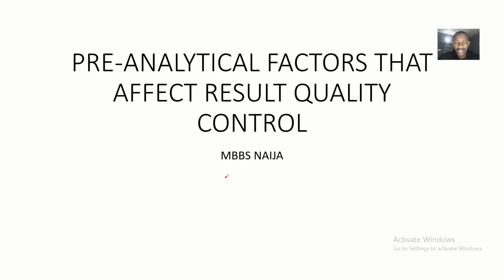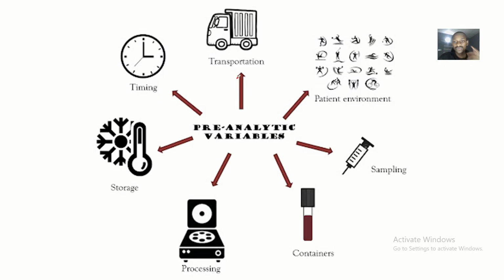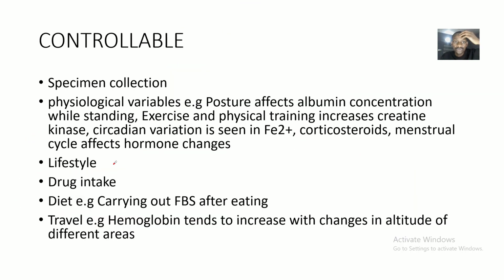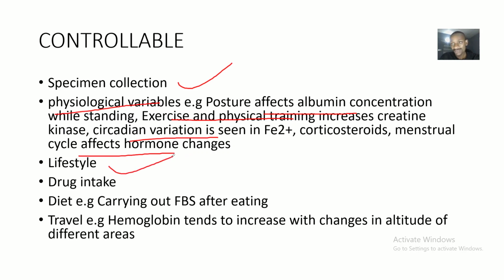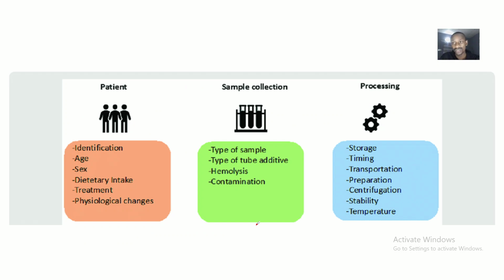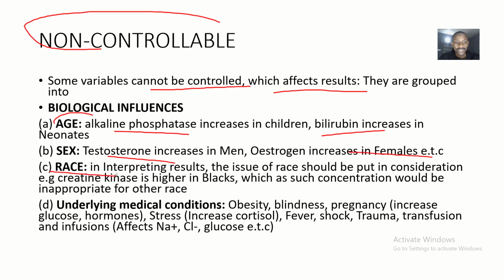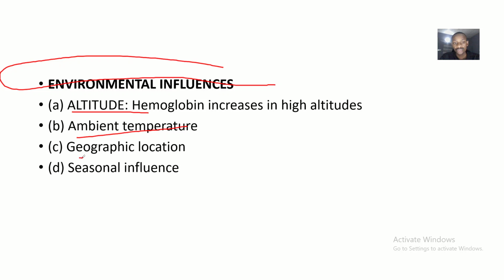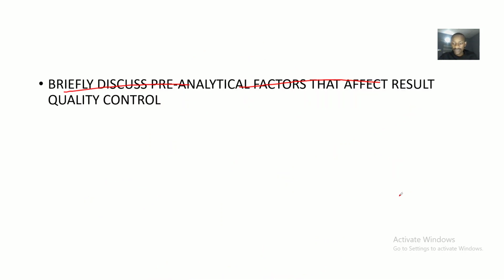Pre analytical factors that affect result Quality control in the laboratory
Pre-analytical factors are crucial in determining the quality of laboratory results. These factors can affect the accuracy, reliability, and reproducibility of test results, leading to erroneous conclusions and potentially harmful patient outcomes. Some key pre-analytical factors that can impact result quality control in the laboratory include:

1. Sample collection and handling:
    - Incorrect sampling technique
    - Inadequate sample volume
    - Contamination
    - Delayed transportation
2. Patient preparation:
    - Fasting status
    - Medication use
    - Recent diet or lifestyle changes
3. Sample identification and labeling:
    - Incorrect patient identification
    - Labeling errors
4. Storage and transportation conditions:
    - Temperature fluctuations
    - Exposure to light or contaminants
5. Reagent and consumable quality:
    - Expired or degraded reagents
    - Contaminated or faulty consumables
6. Instrument calibration and maintenance:
    - Inadequate calibration
    - Poor instrument performance
7. Operator training and competence:
    - Inadequate training
    - Lack of experience
8. Sample processing and preparation:
    - Incorrect processing procedures
    - Inadequate sample preparation
9. Interfering substances:
    - Hemolysis
    - Lipemia
    - Icterus
10. Sample stability:
    - Delayed analysis
    - Inadequate storage conditions

By carefully controlling and monitoring these pre-analytical factors, laboratories can minimize errors, ensure high-quality results, and provide accurate and reliable patient testing.